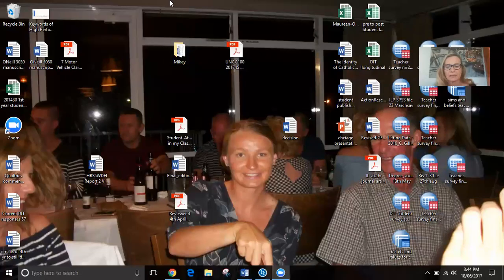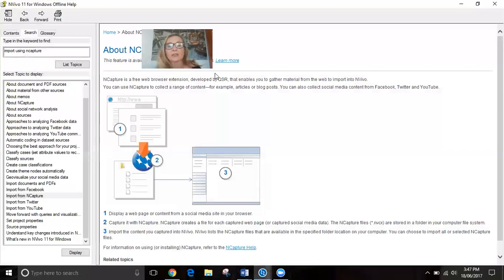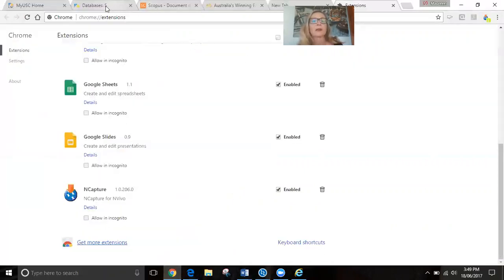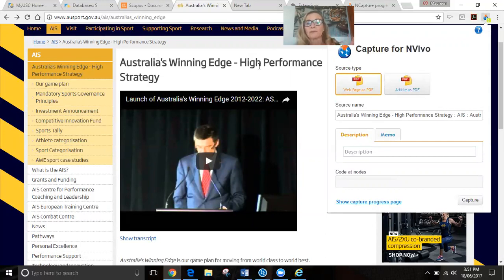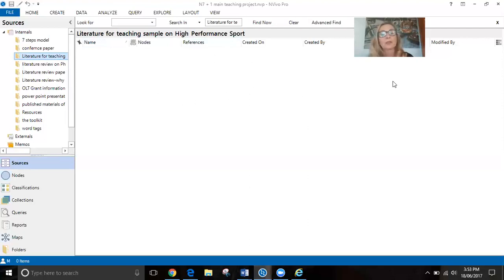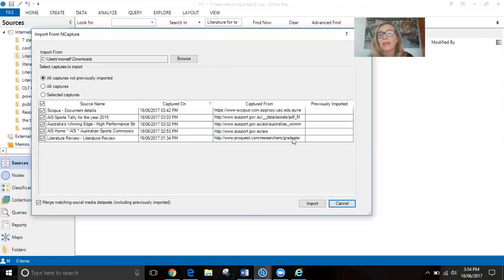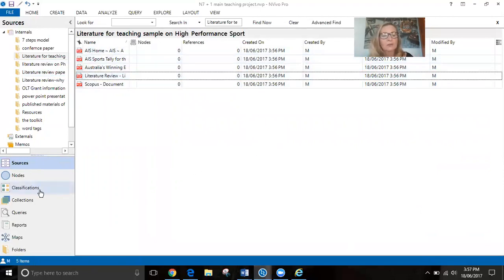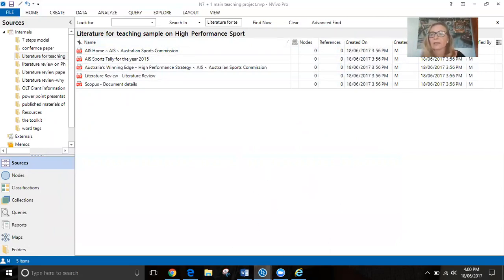how to use ncapture tool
This video will explain a little about the NCapture tool and why you might use it and how to install it onto your web browser such as Chrome and Internet Explorer (IE). Also included is how to use the web extension/add-on to save or ‘capture’ articles from
databases such as SCOPUS and websites. Once you have captured or saved your articles this video will take you through how to import them into NVivo to add to your literature to sort through.